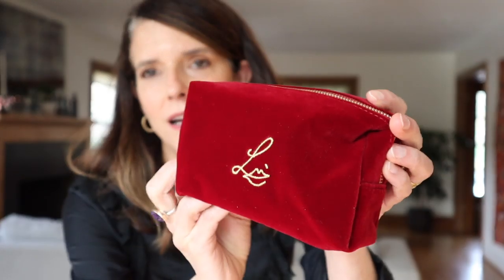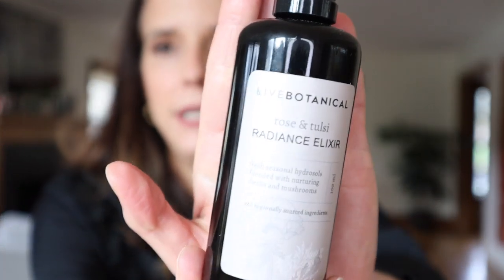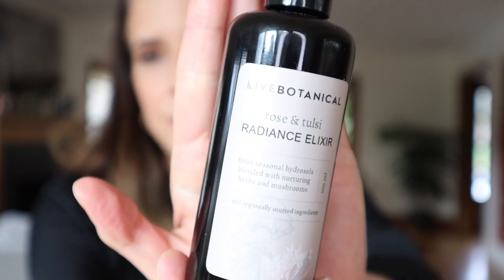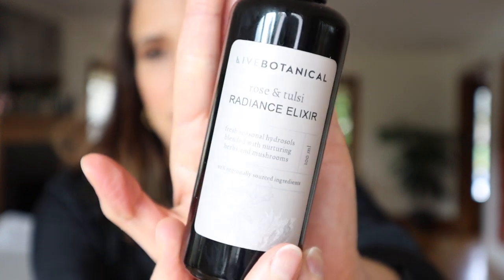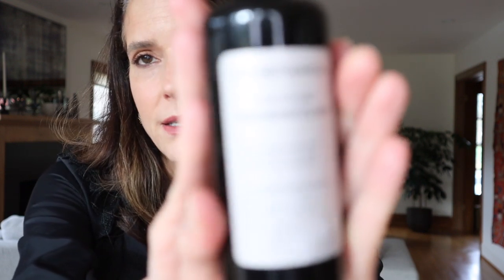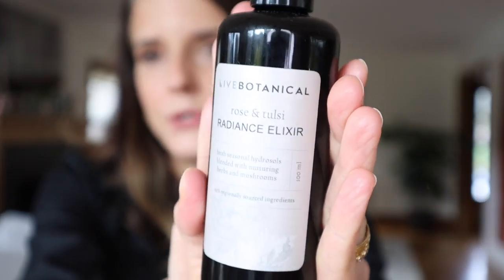BLACK FRIDAY WISHLIST | SHOPPING RECS | LISA ELDRIDGE VELVET MUSE LIPSTICK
Curious about what's on my Black Friday shopping list? Then grab a cup of tea, and watch this video! Let me know what's on your list, and if I'm missing anything. (Also, I'm wearing Lisa Eldridge's Velvet Muse Lipstick if you're anxious to know what it looks like!) XOXO ~T

This video is not sponsored and all opinions are my own. Products with an asterisk were gifted.